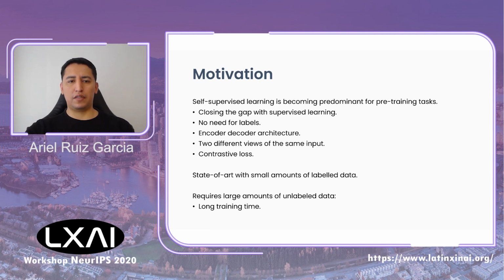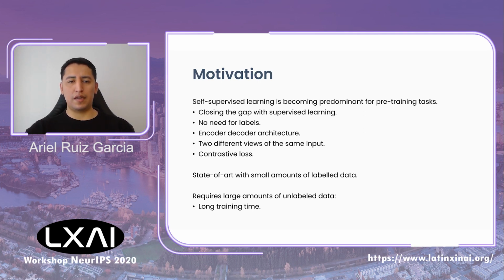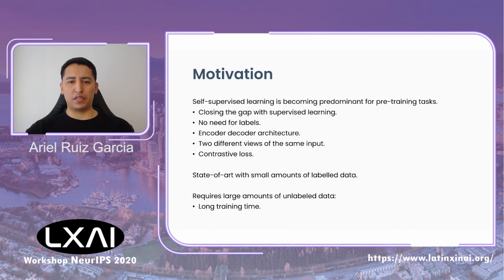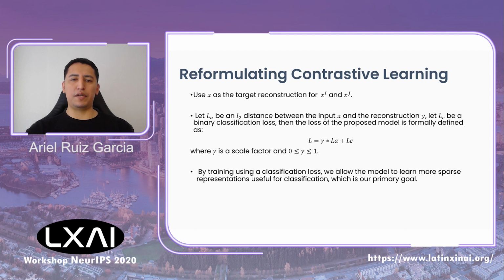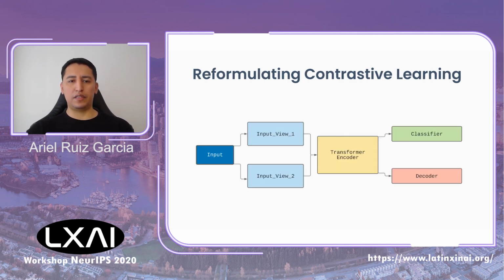Self-Supervised Transformers for Activity Classification Using Ambient Sensors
LatinX in AI at NeurIPS 2020: Author: Ariel Ruiz-Garcia